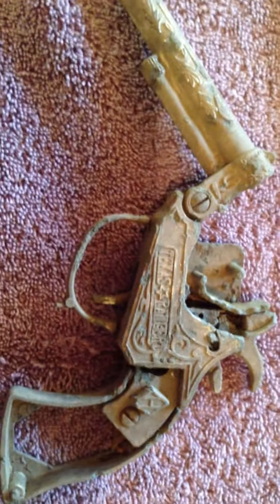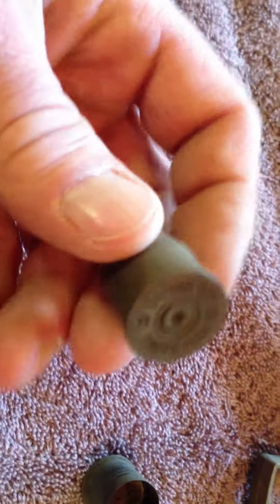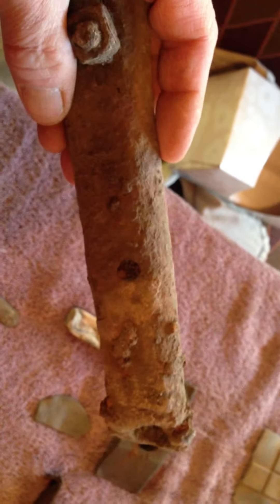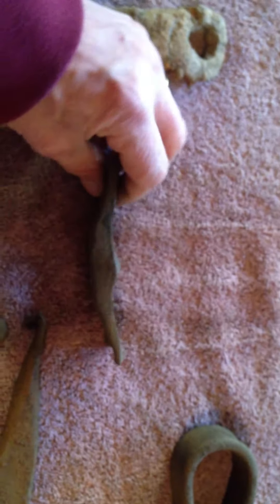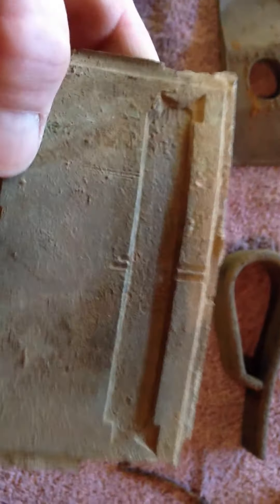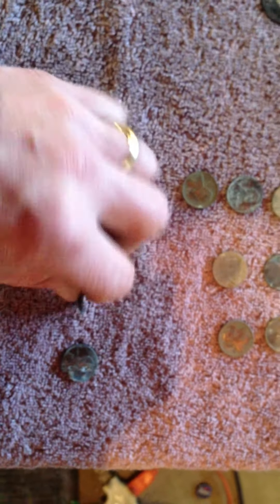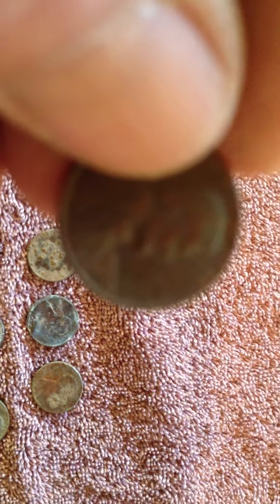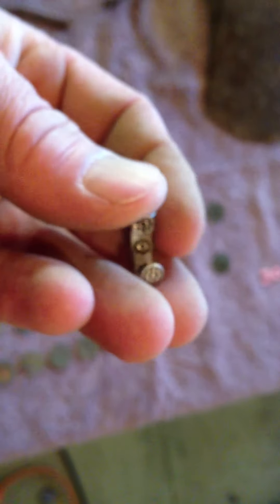Metal Detecting and Drinking Responsibly!!